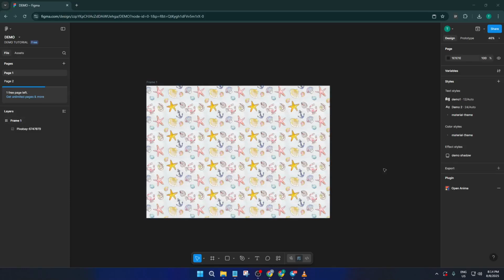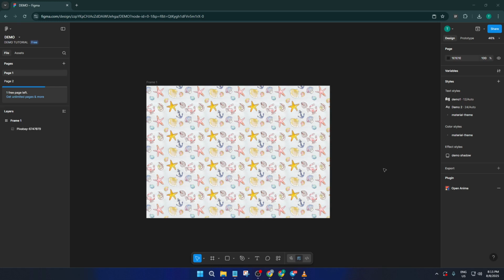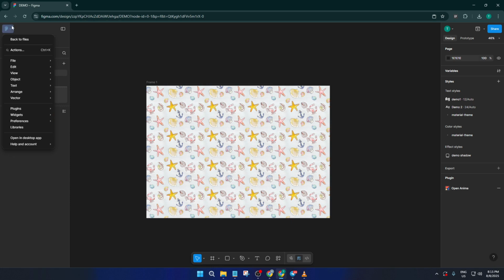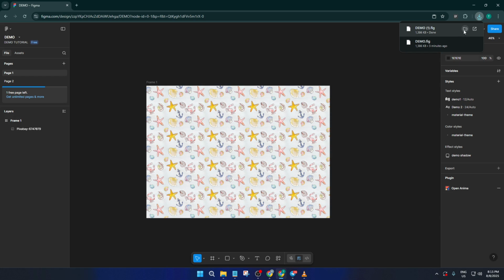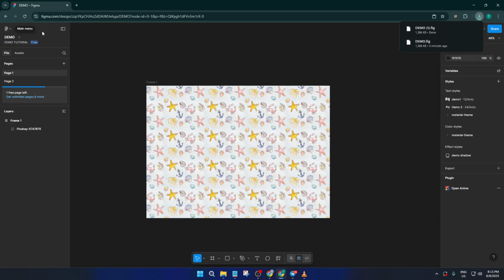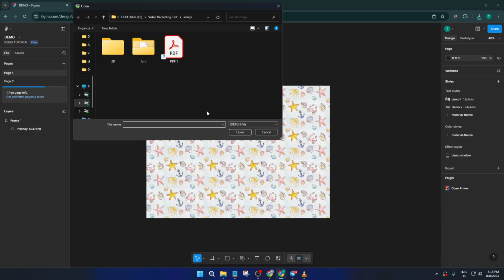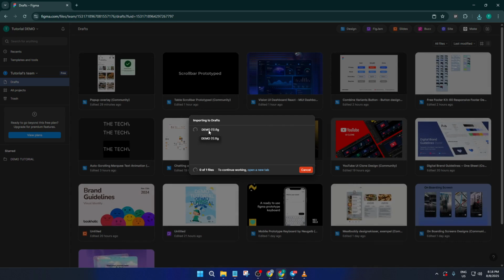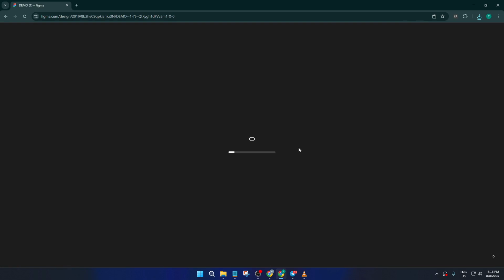How To Save And Open Figma Files How To using Figma (2026 Guide)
Learn how to save And Open Figma Files How To using Figma with a clear, beginner-friendly walkthrough. This tutorial explains the essential tools, settings, and steps you need to complete the process efficiently while keeping your Figma workflow organized.